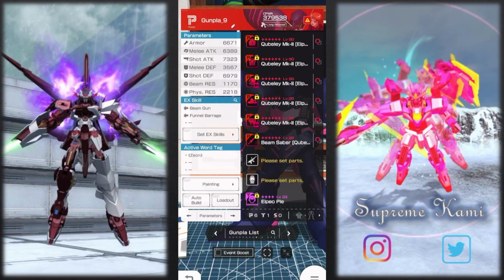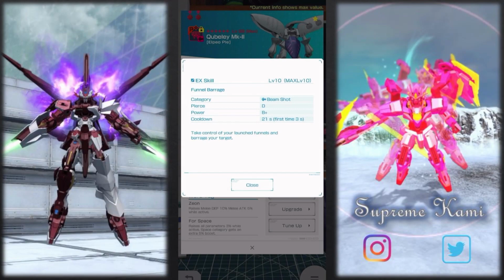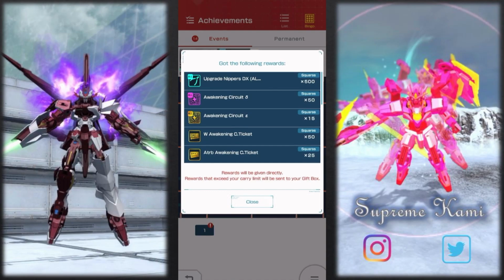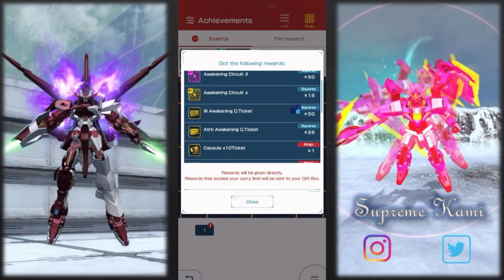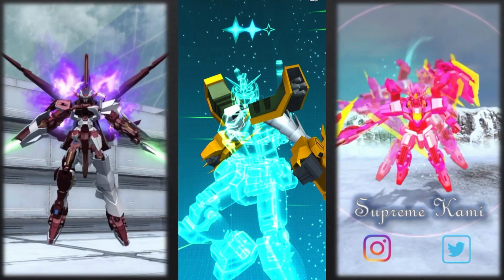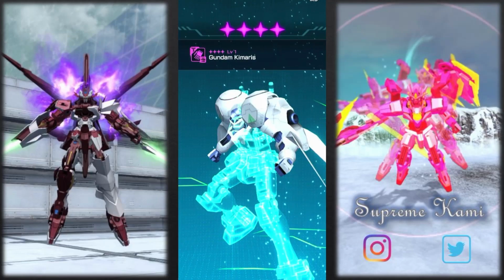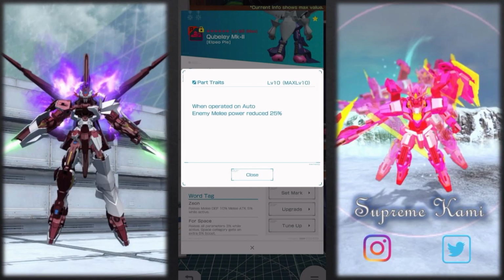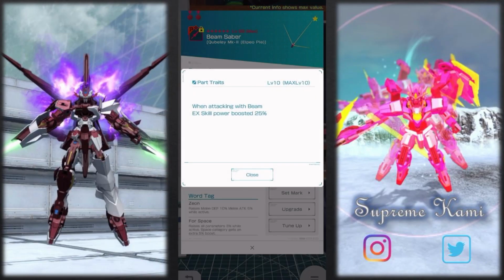Funnel Time Up Trait But No Funnel EX Skill - Qubeley MK II Bingo Set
Going through the Qubeley MK-II bingo set.